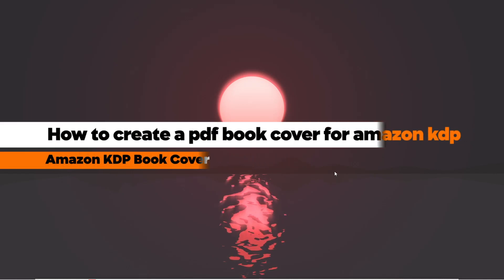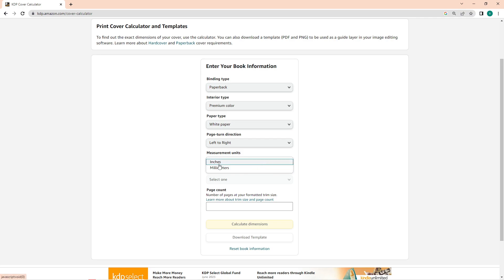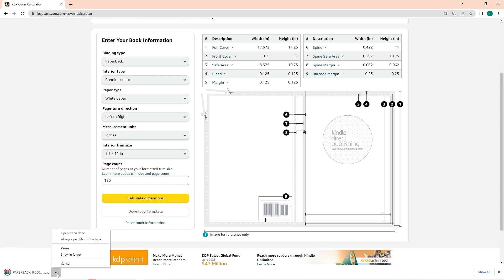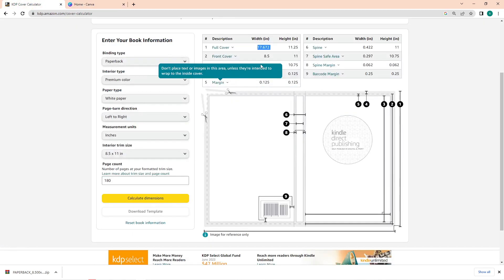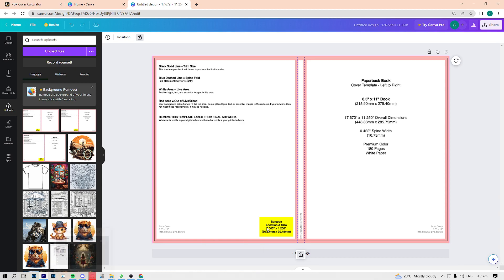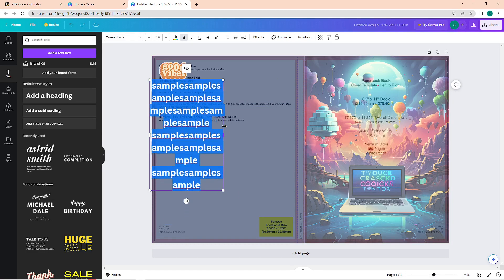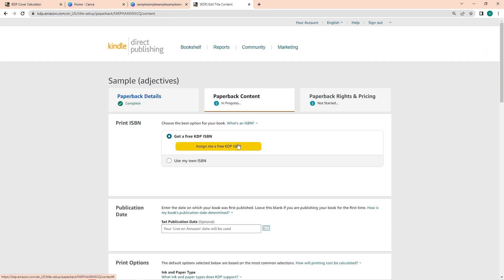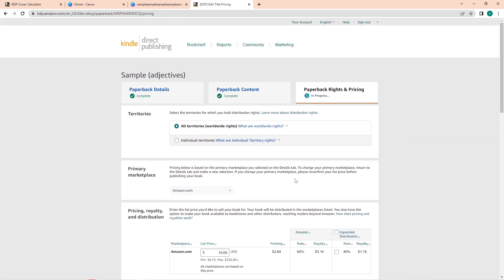How to Create a PDF Book Cover for Amazon KDP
In this video, I will show you‎‎‏‏‎ ‎on how to create a PDF book cover specifically for Amazon Kindle Direct Publishing (KDP). You'll learn how to design an attractive and properly formatted book cover using design software like Adobe InDesign or Canva. I'll walk you through the essential steps to ensure your PDF book cover meets KDP's requirements and looks professional. By the end of this tutorial, you'll be able to confidently create a PDF book cover that is ready for publishing on Amazon KDP.